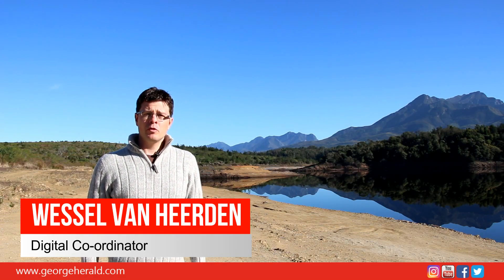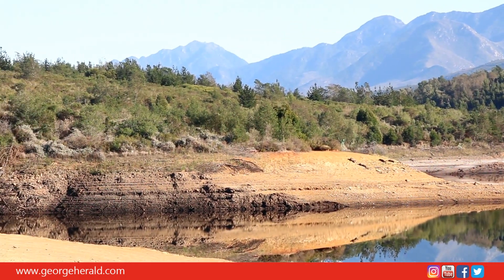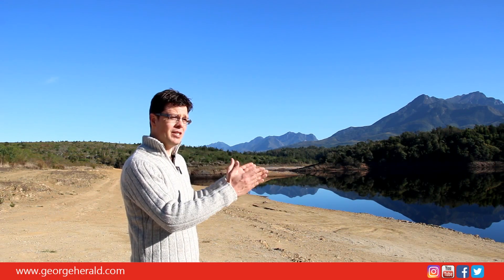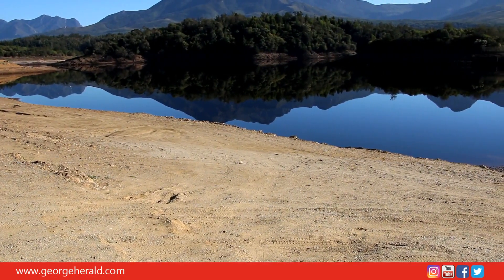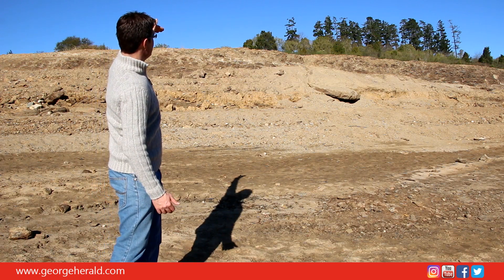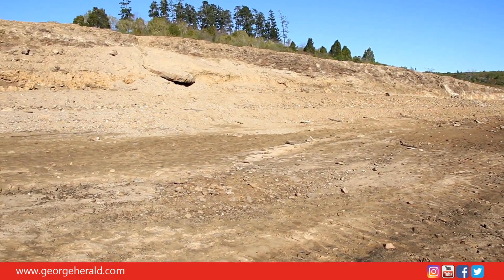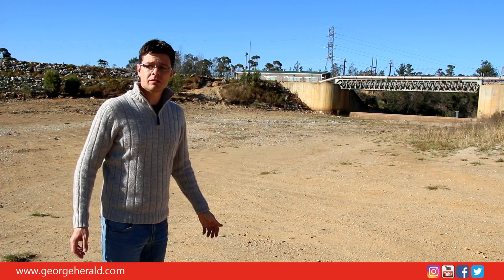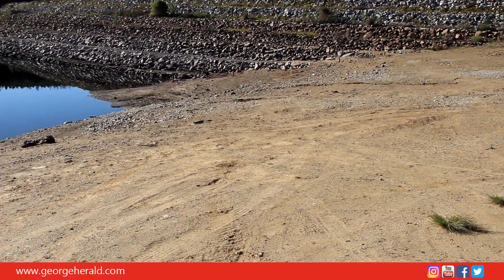Garden Route Dam level concerns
Emergency tariffs and tougher water restrictions are going into immediate effect in George. The Garden Route Dam level dropped to below 45%. Households water consuption is restricted to 15 Kiloliters per month.

Video: Wessel van Heerden, George Herald